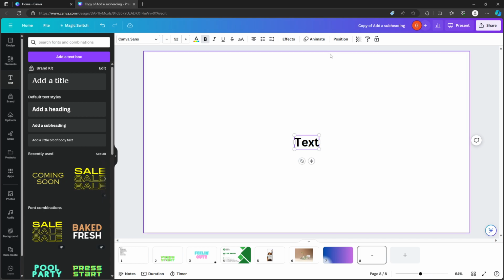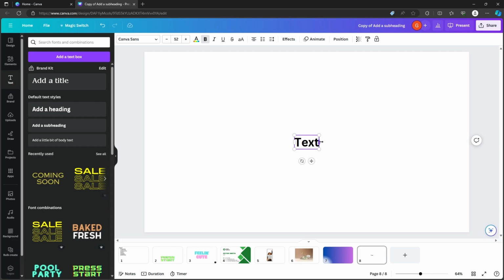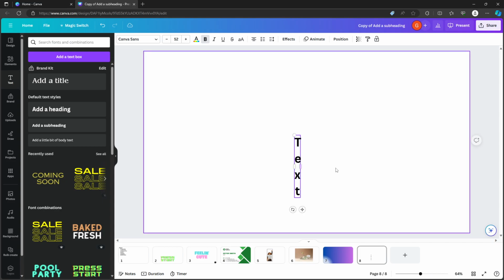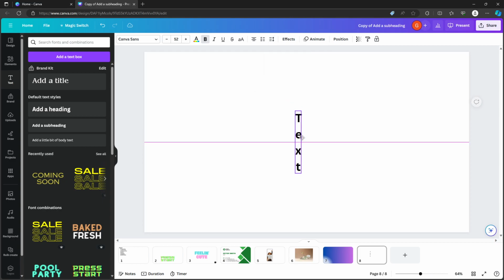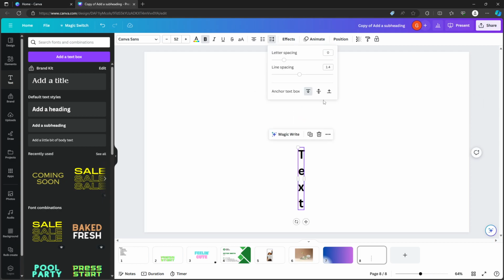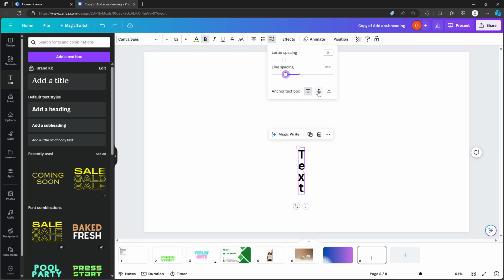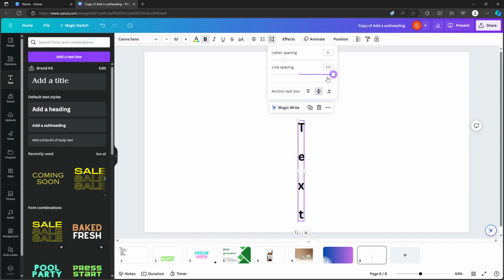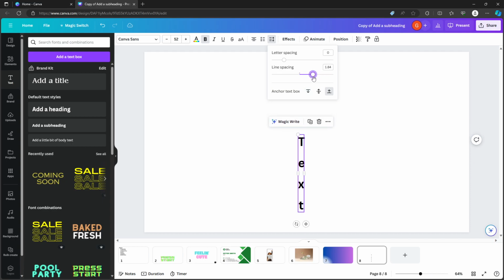How to Write Vertical Text on Canva?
Elevate your Canva designs with a unique touch by learning how to write vertical text effortlessly! In this tutorial, I'll guide you through the simple steps to rotate your text and create a visually appealing vertical orientation. Enhance your Canva skills with this easy-to-follow technique, ensuring your text stands out and adds a creative flair to your graphic projects seamlessly.